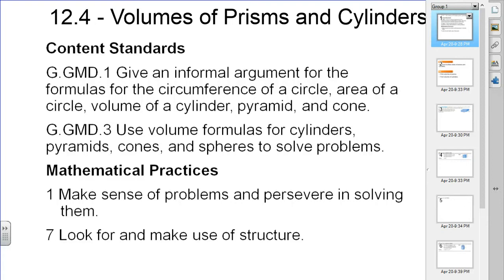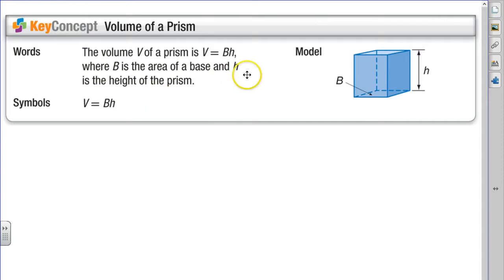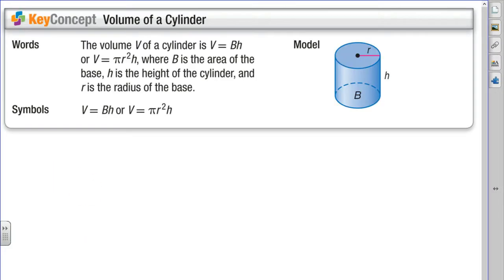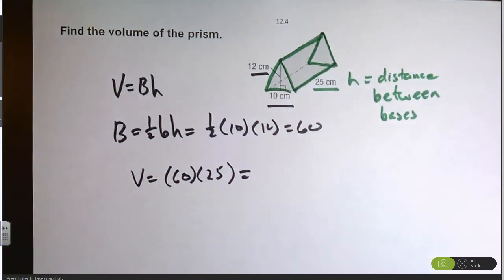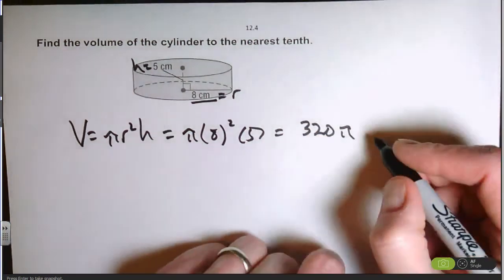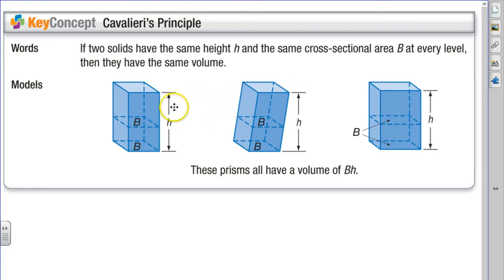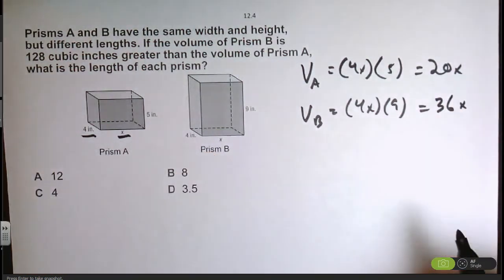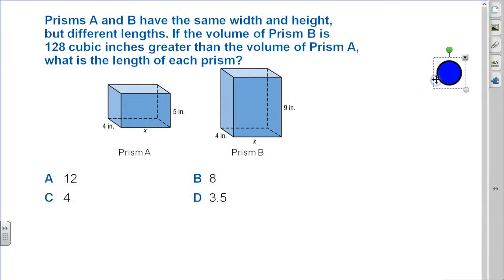12.4 - Geometry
12.4 - Geometry